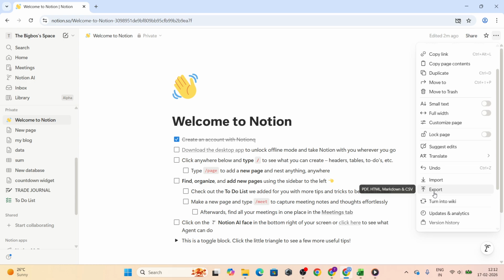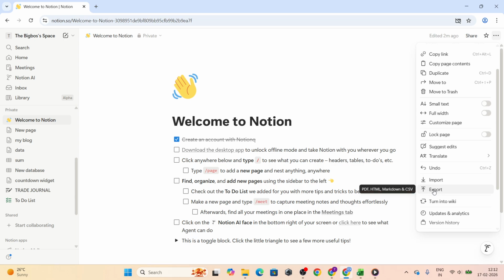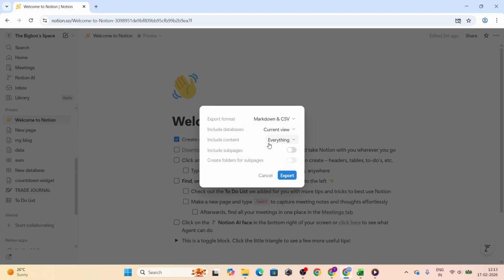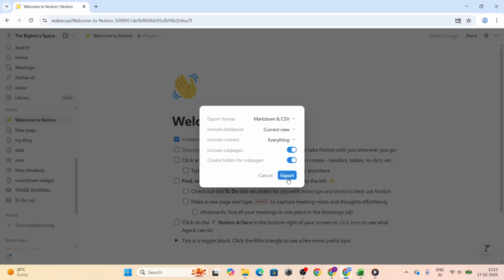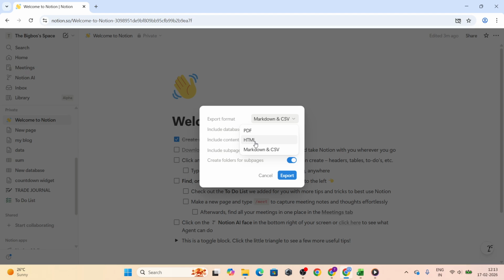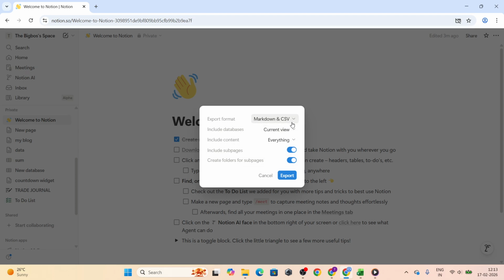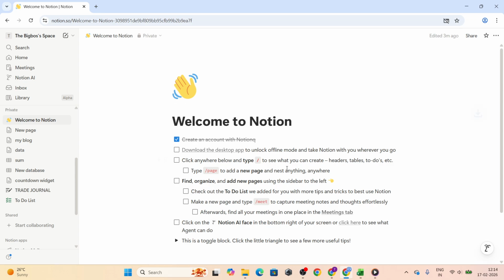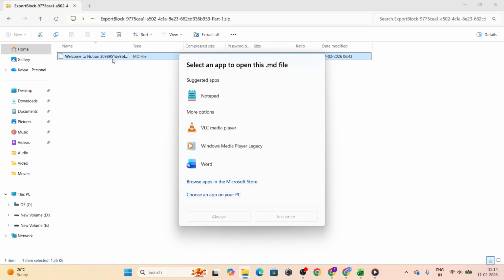How To Export Content From Notion (Step By Step)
Learn how to export content from Notion with this easy tutorial on Notion data export and backup techniques. This video shows you how to export Notion to PDF, Markdown, and CSV so you never lose your work.